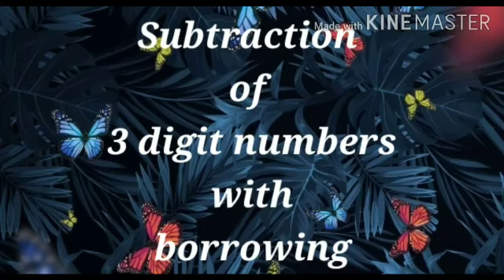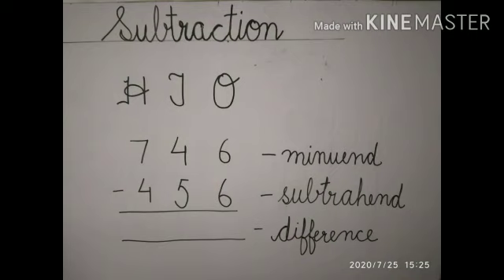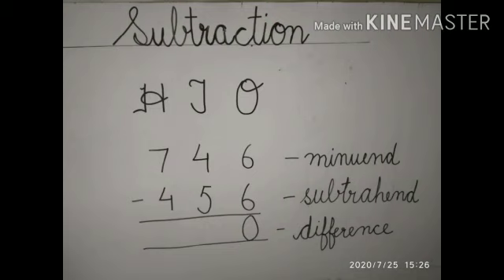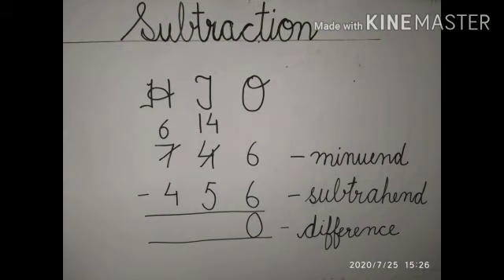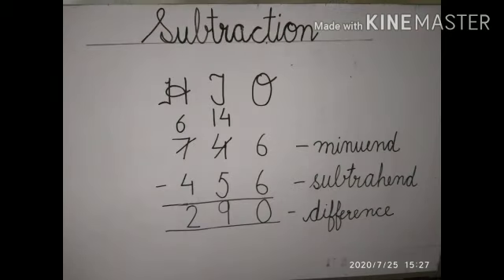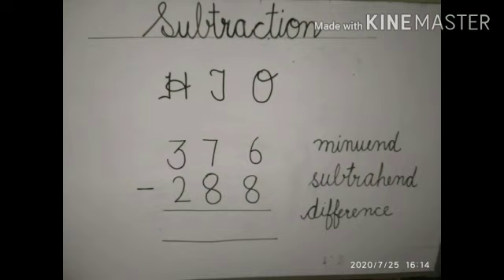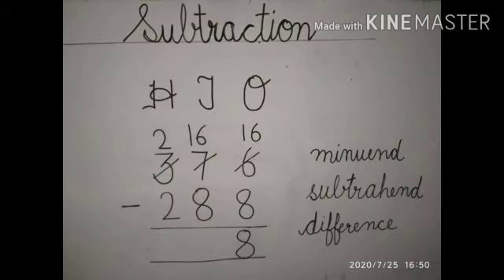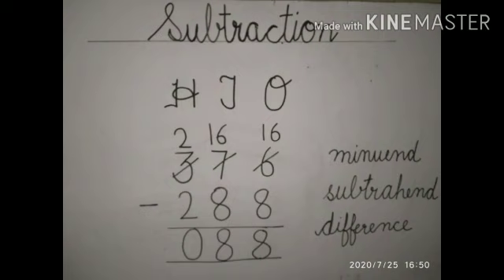Class II Subtraction of 3 digit numbers with borrowing part 2 by Ms Deepti Gupta